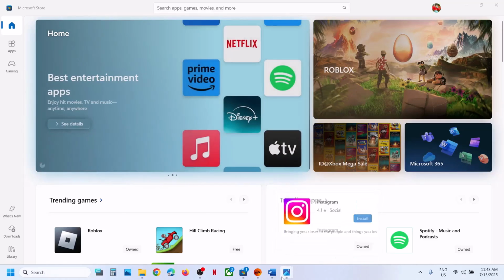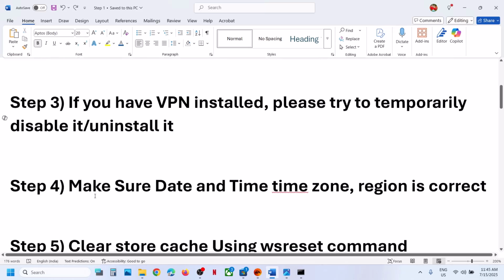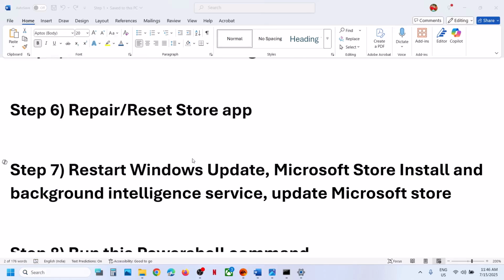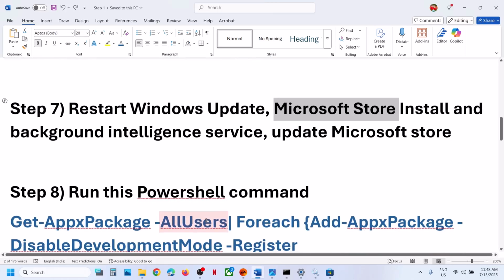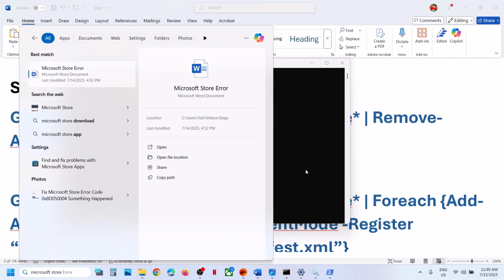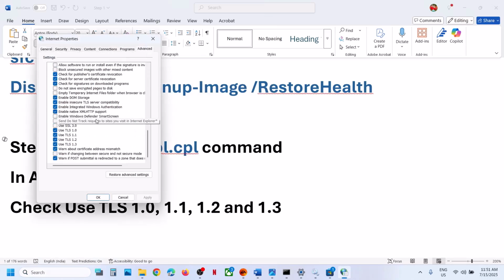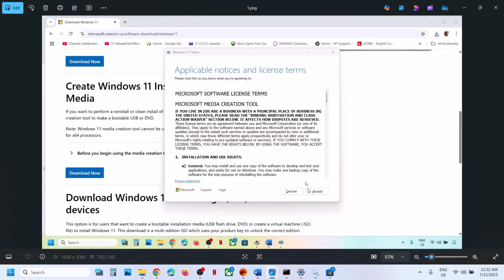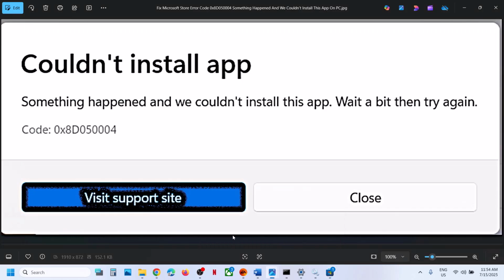Fix Microsoft Store Error Code 0x8D050004 Something Happened And We Couldn't Install This App On PC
How To Fix Microsoft Store Error Couldn't Install App Something Happened And We Couldn't Install This App Error Code 0x8D050004 On Windows 11/10 PC
ipconfig/flushdns
ipconfig /release
ipconfig /renew
Step 2) Switch to different network, use phone's hotspot
Step 3) If you have VPN installed, please try to temporarily disable it/uninstall it
Step 4) Make Sure Date and Time time zone, region is correct
Step 7) Restart Windows Update, Microsoft Store Install and background intelligence service, update Microsoft store